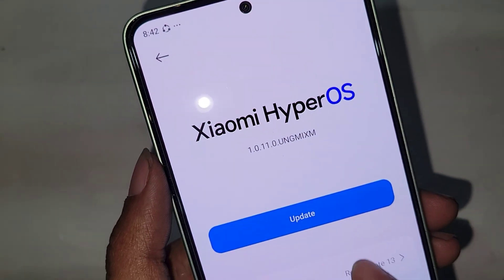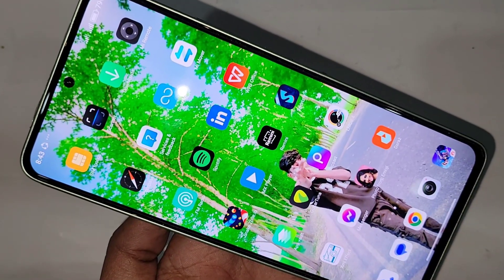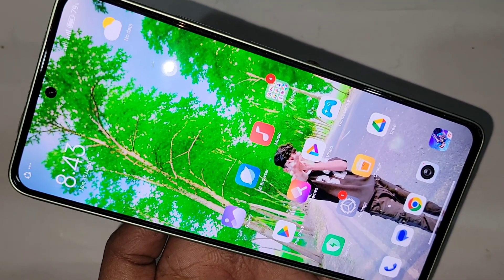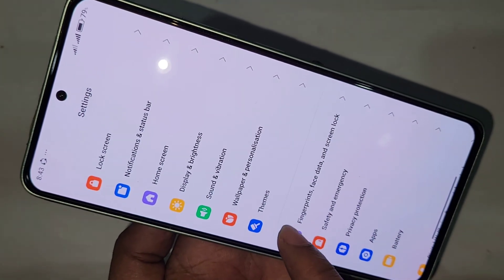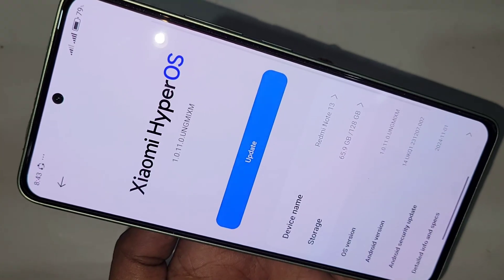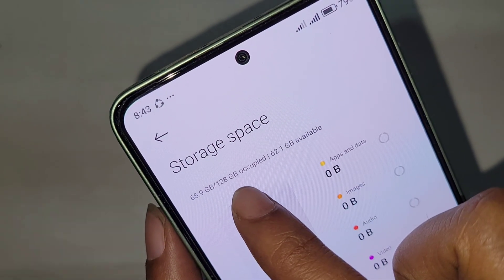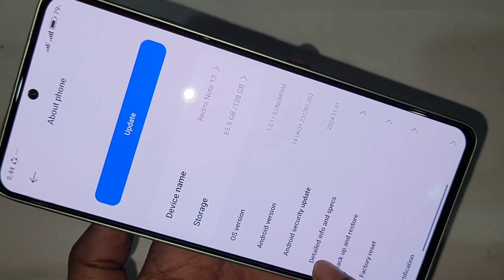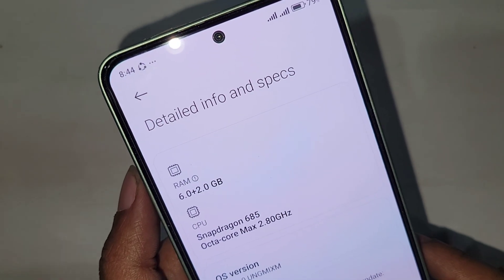Redmi note 13 check Ram and Storage // How to check Ram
Now today i will show you how to show your phone ram information in redmi note 13 phone.

if you want to check ram and storage information in this phone for this first you have to find the option called setting and when find settings go to setting and find about phone and when find about phone.
and when find about phone go to this option about phone and see storage and go to this storage option and see your phone storage.

and you check ram go to detail info and spaces and see your phone total ram information.